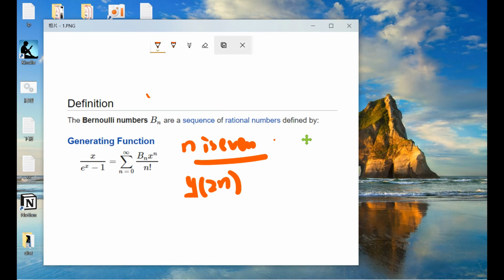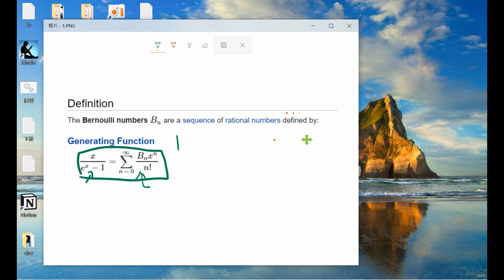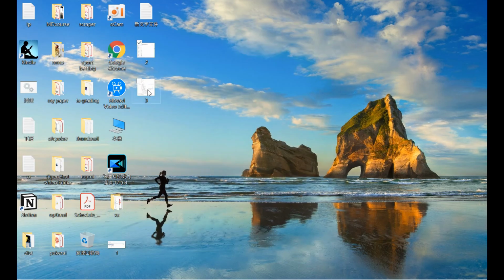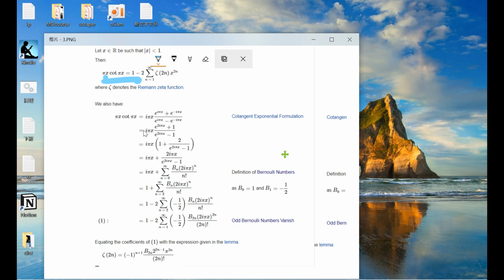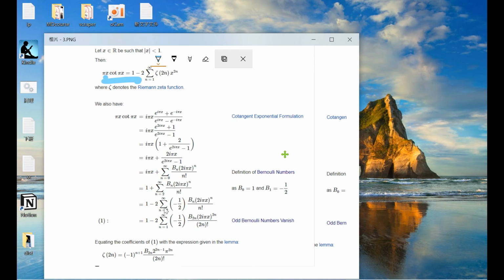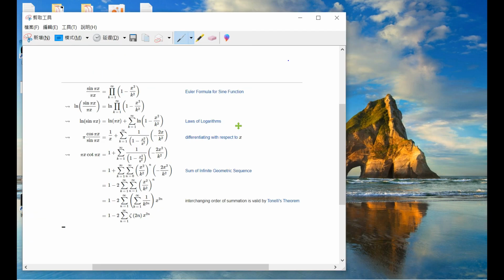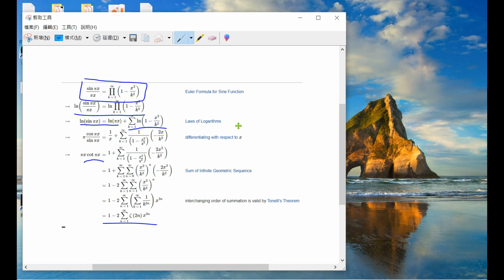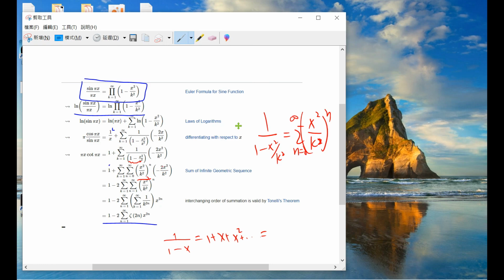Even values for Riemann Zeta function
Proof comes from Wikipedia.
I hope you guys like this channel.